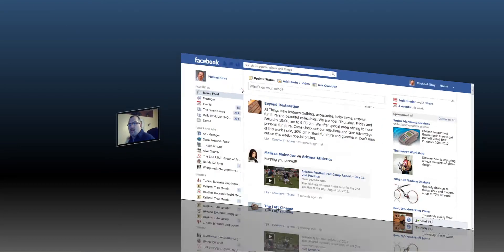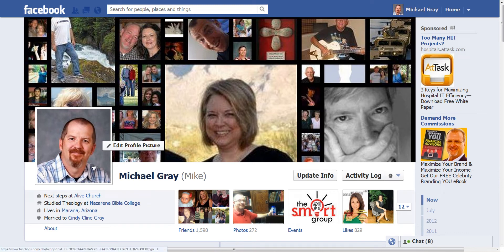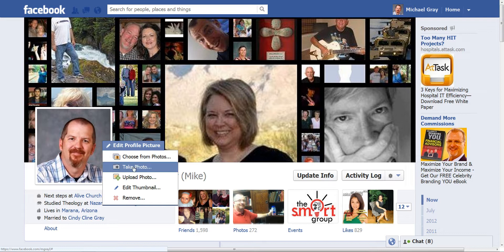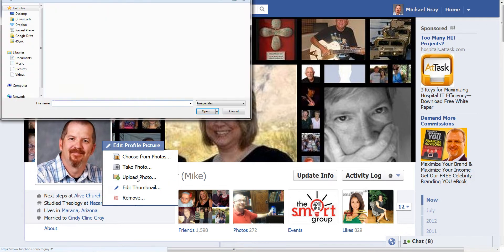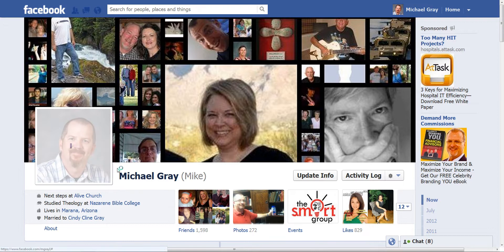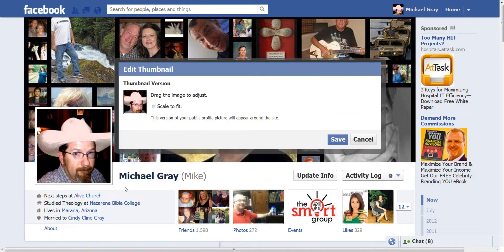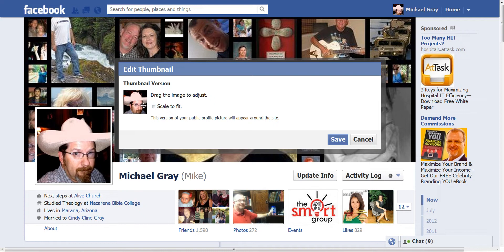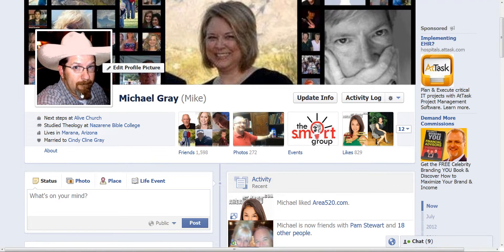How to Load and Edit Your Facebook Profile Picture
This is a how to video explaining how to load and edit you Facebook profile picture.
Optimal Size for a profile picture on Facebook is 180px X 180 px